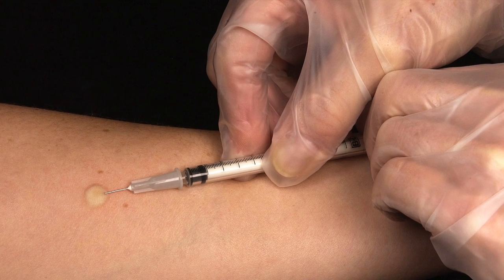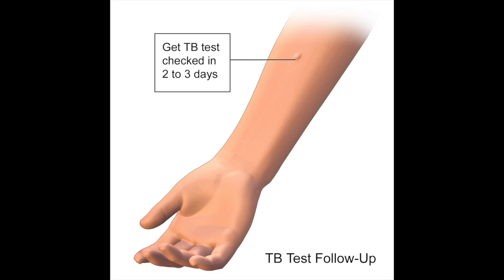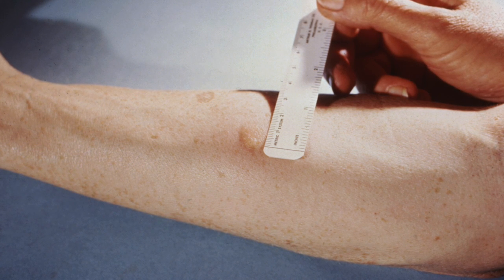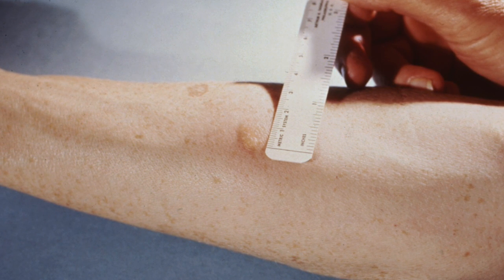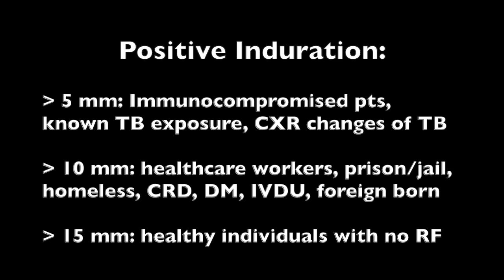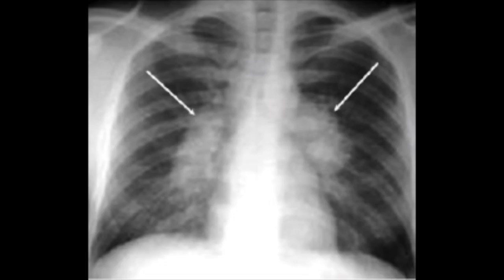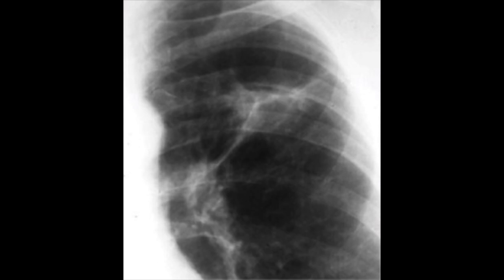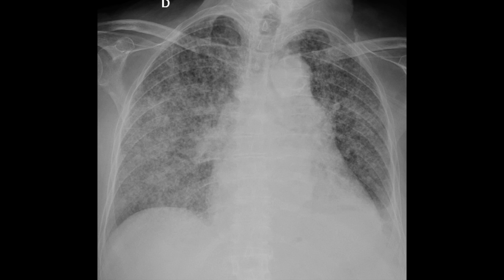Tuberculosis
For this week’s video, I wanted to focus on tuberculosis, which occurs when a patient is infected with Mycobacterium tuberculosis.

This can lead to many different manifestations, depending on the site of infection, with the lungs being the most commonly affected.

Today we'll review:

- Patient populations at risk for TB. Who's at risk?
- The varying types of TB (primary, latent, and reactivation)
- What other pathology might present with similar signs and symptoms?
- The PPD
- TB X-Ray examples